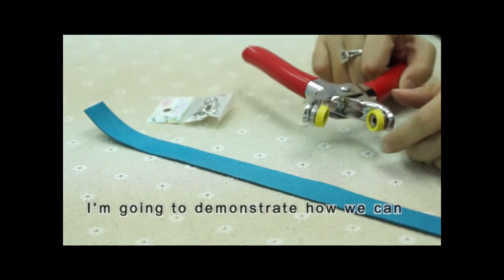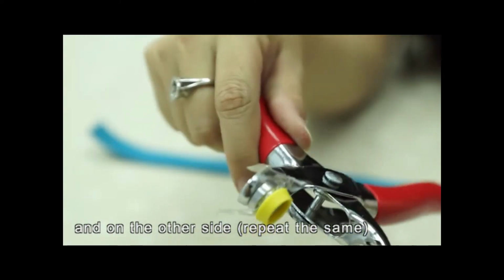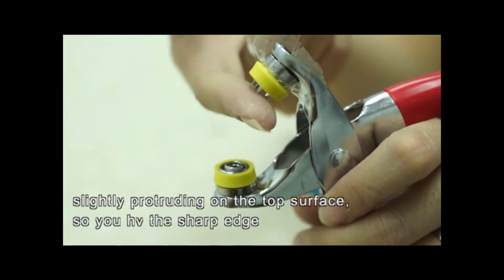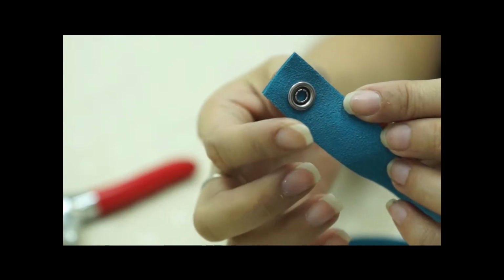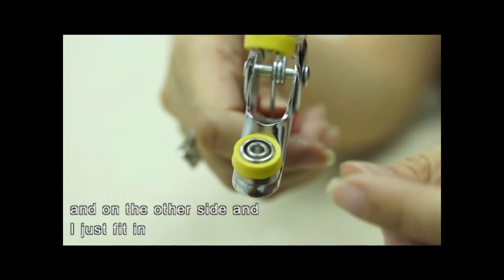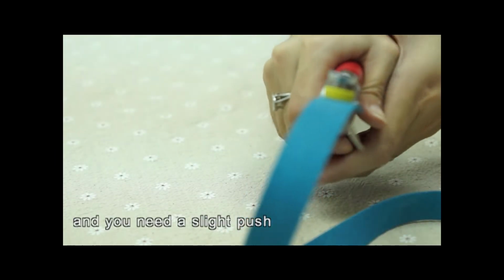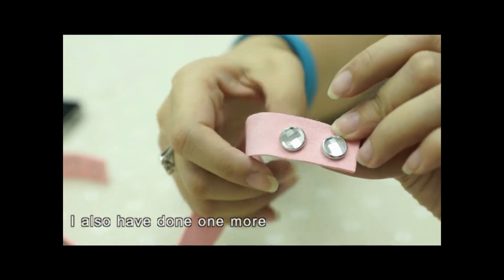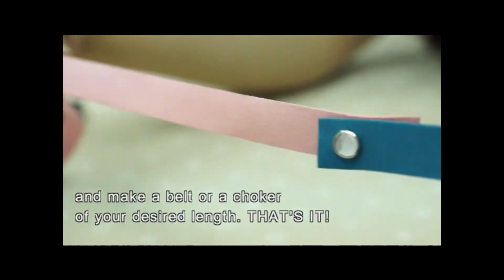How to apply a Swarovski Crystal Snap Button or Snap Fastener using cheap tool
Demonstration of snap button application using cheap and economical tool, and hassle free of changing die in the process as compared to crystal applicator tool. We have all the materials and tools on our webstore, links provided below.

Have fun with the buttons!